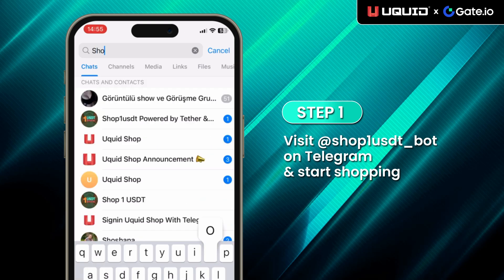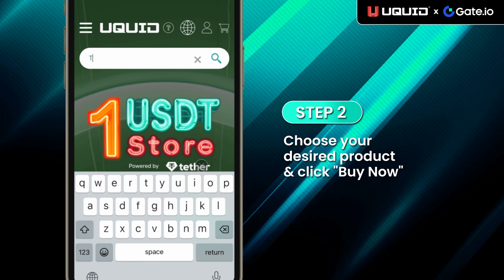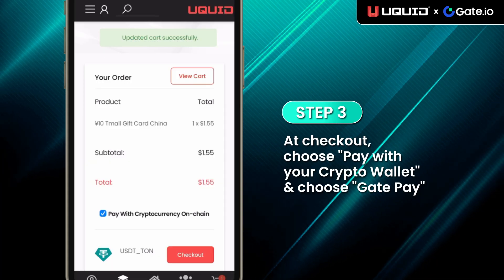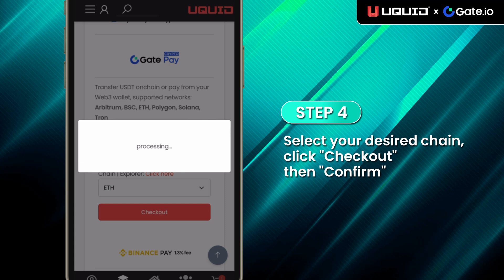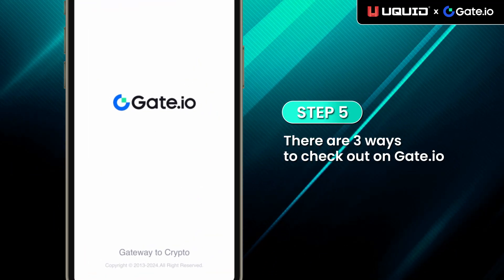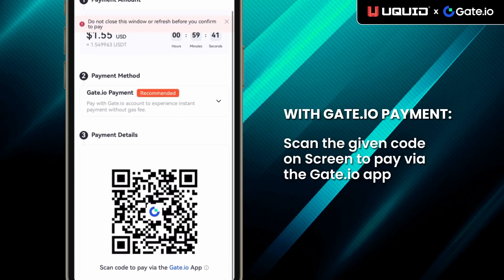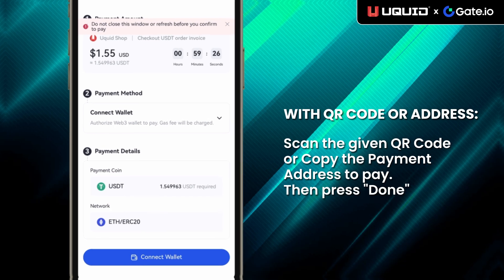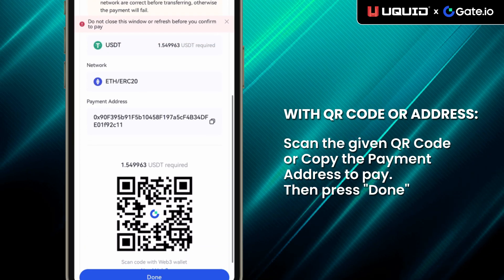How to Shop & Pay Easily with Gate.io on Uquid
Discover how easy it is to make payment at the 1 USDT Store - the first 1 USDT Store powered by Tether and Uquid, using Gate Pay!